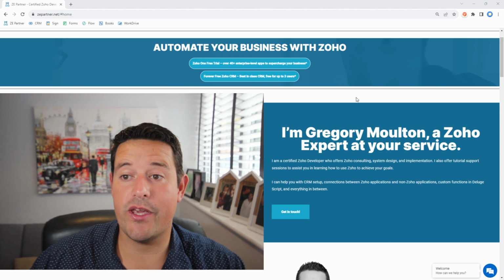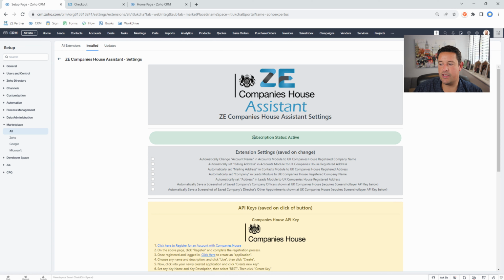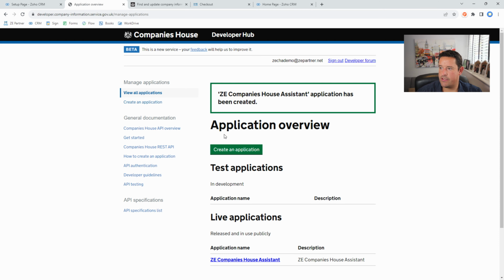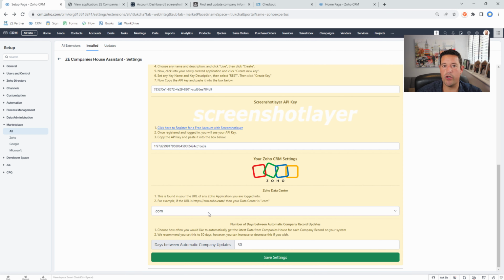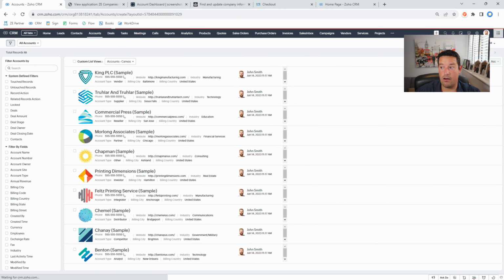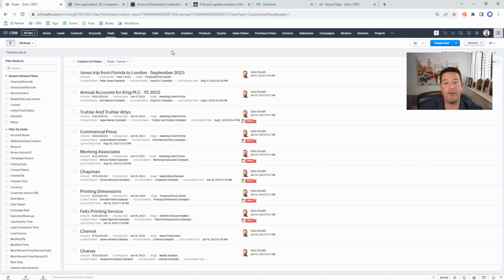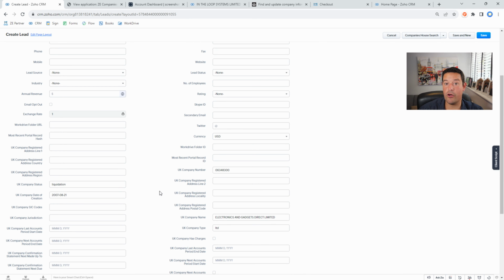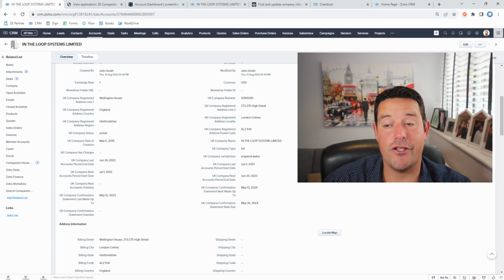ZE Companies House Assistant for Zoho CRM Extension Setup Tutorial | ZEPartner.net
In this video, you will learn how to set up and use the ZE Companies House Assistant for Zoho CRM. Search Companies House from within Zoho CRM and automatically add company data to your Leads, Contacts, Accounts, and Deals. Previously created companies are automatically updated according to the schedule that you set.